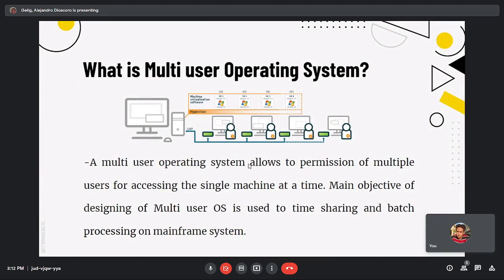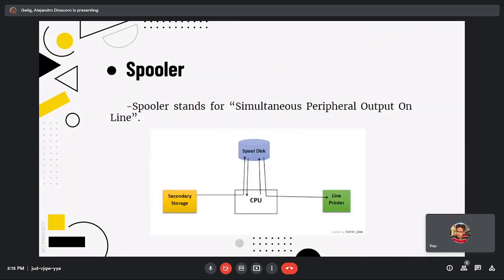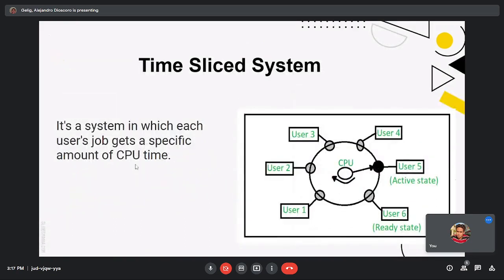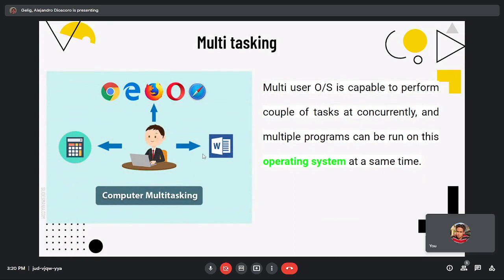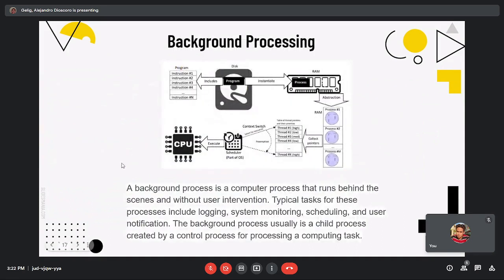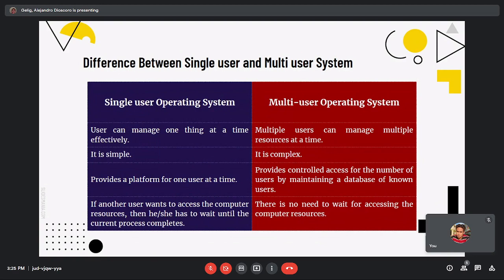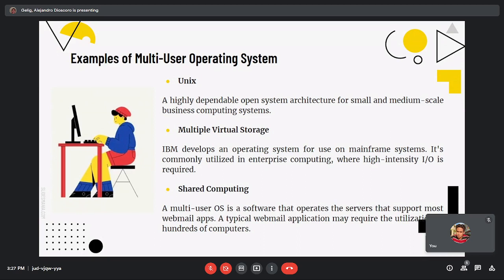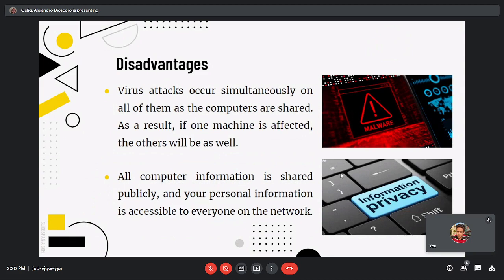Group 3: Multiuser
Multiuser - Types of Operating Systems

Members
Gellecania, Emika
Ingua, Emmanuel Jose
Gelig, Alejandro
Tero, Mj